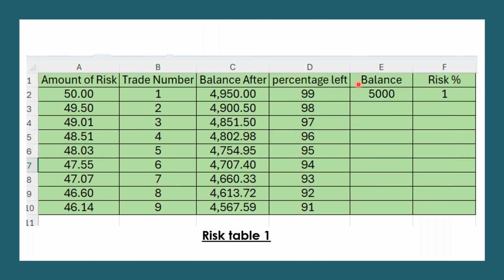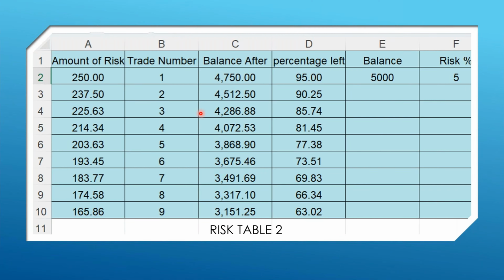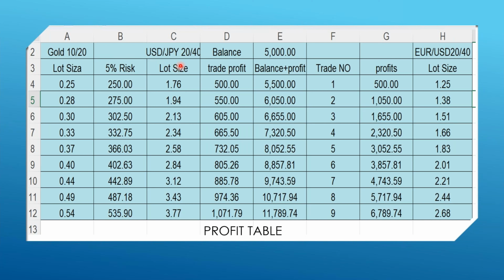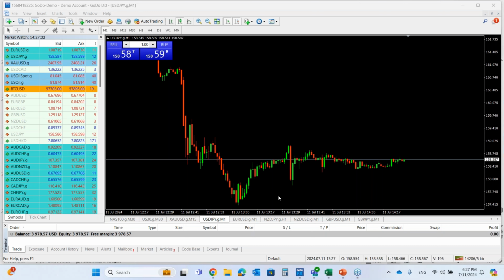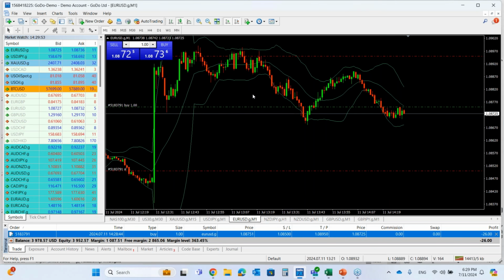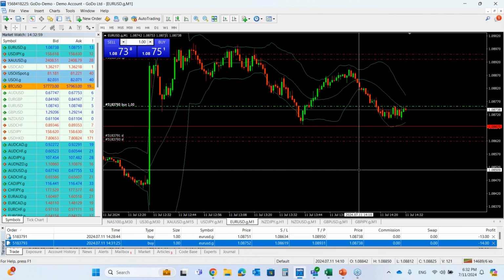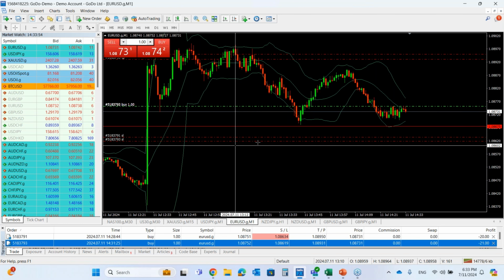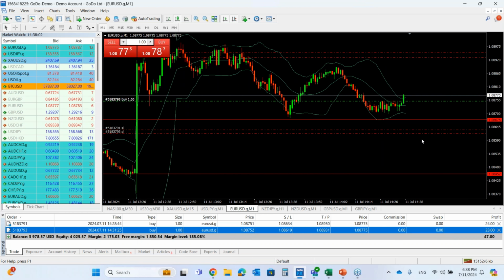Financial Growth How to Make Your Money Work for You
Unlock the secrets to financial growth with our comprehensive guide on how to make your money work for you! In this video, we'll explore proven strategies and practical tips for investing, saving, and building wealth. Learn how to maximize your income, leverage smart investments, and achieve financial independence.